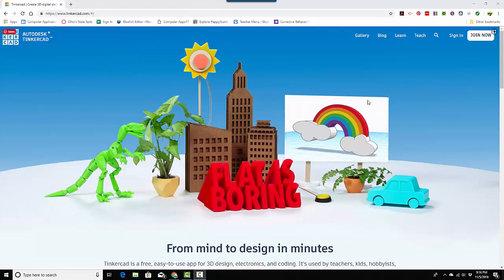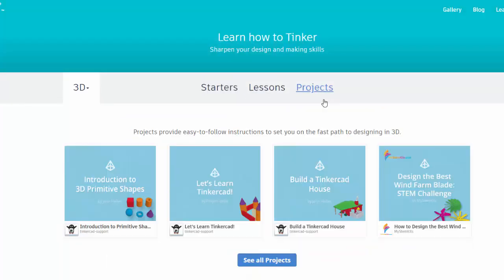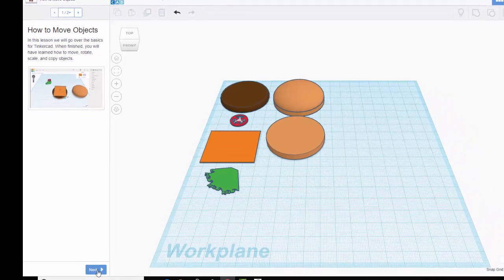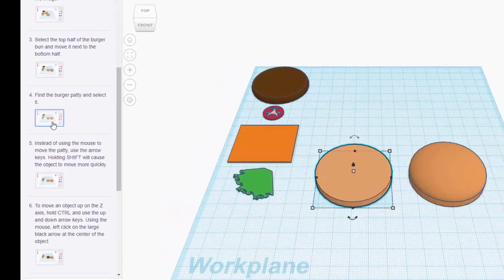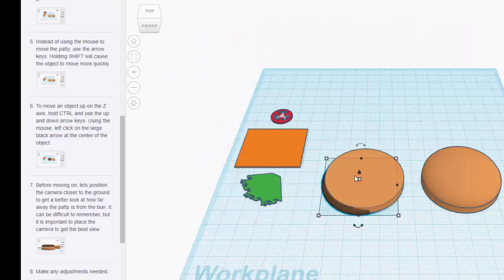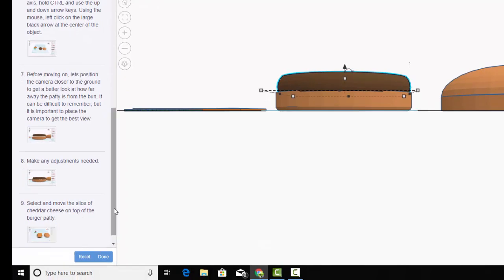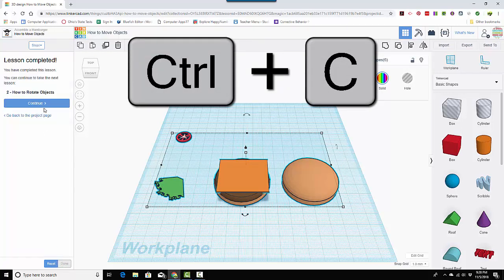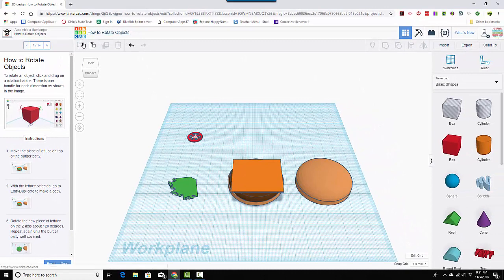Assemble a Hamburger Tinkercad Tutorial